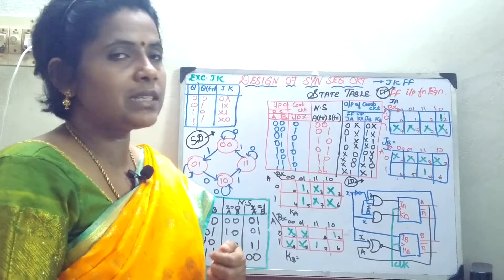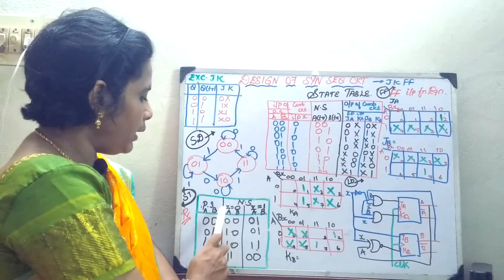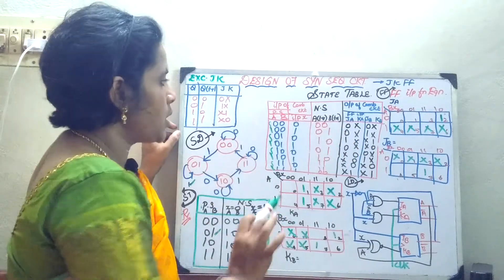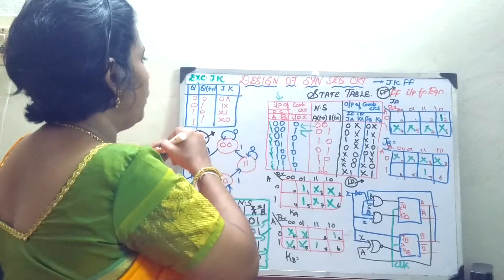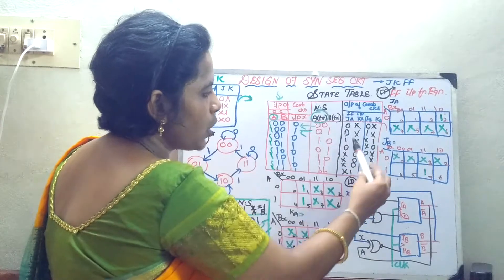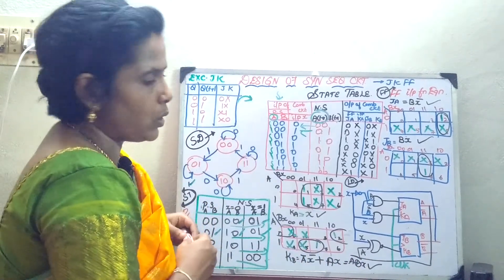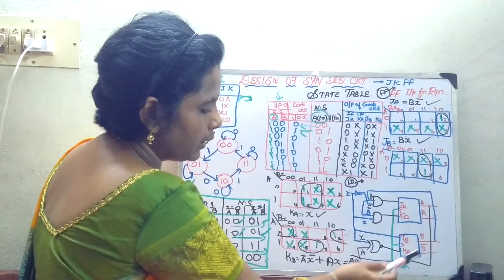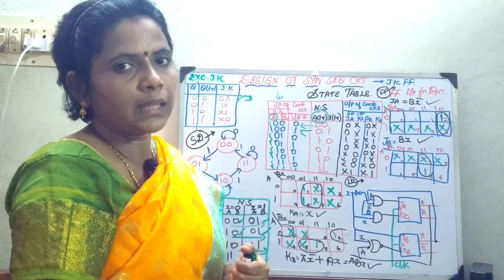Design of Synchronous Sequential Circuit-JK Flipflop